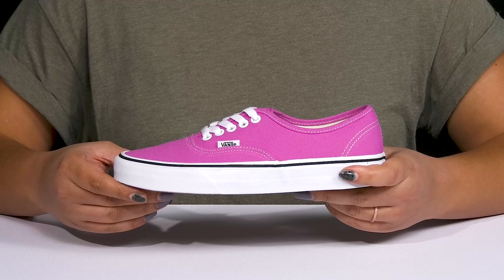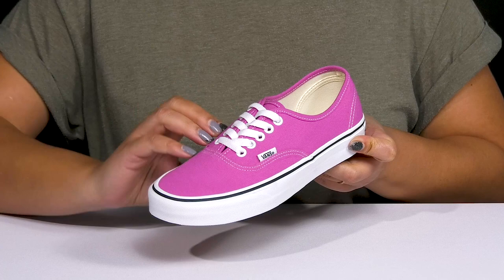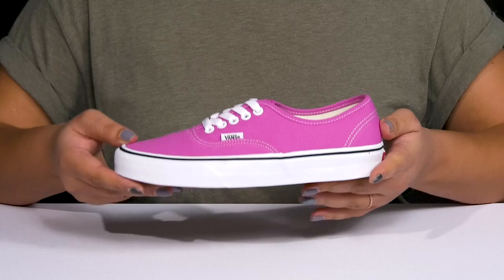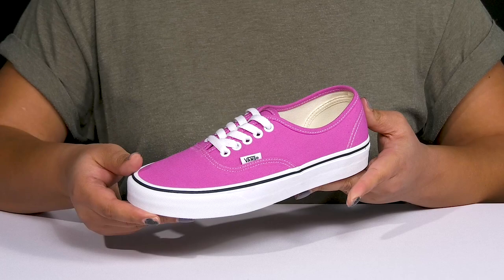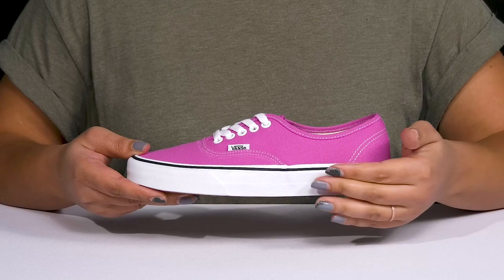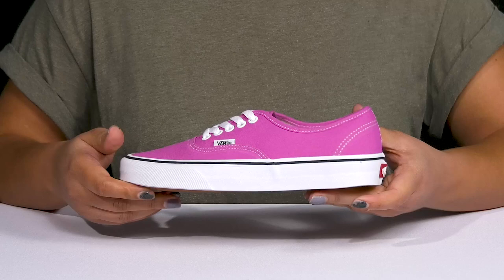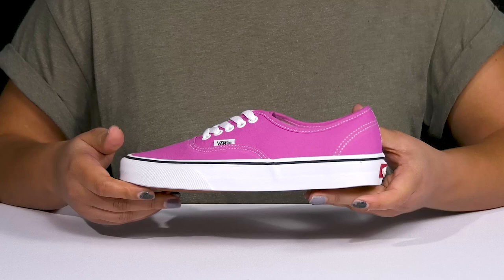Vans Authentic™ SKU: 7255074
Lightweight and flexible canvas upper.
With roots firmly entrenched in So.Cal surf and skate culture but embraced around the world; stay true with the clean, classic, and uncompromising aesthetic of the Vans® Authentic™ shoes.
Cotton drill lining.
Some colors may feature suede or leather. Please see color name for more information.
Die-cut EVA insert.
Casual sneakers with lightweight and flexible canvas, suede, or leather uppers.
Traditional gum rubber outsole.
Cotton drill lining for breathable wear.
Vulcanized sole attachment.
Metal eyelets.
Cushioned footbed offers reliable comfort.
Vulcanized construction:• Slimmed-down profile offers a flexible feel.• Gum rubber outsole with signature waffle tread provides superior grip and boardfeel.
Imported.

Product measurements were taken using size Men's 8.5, Women's 10, width Medium. Please note that measurements may vary by size.